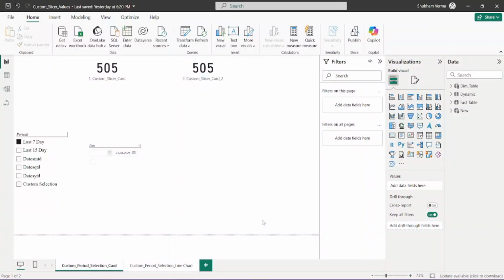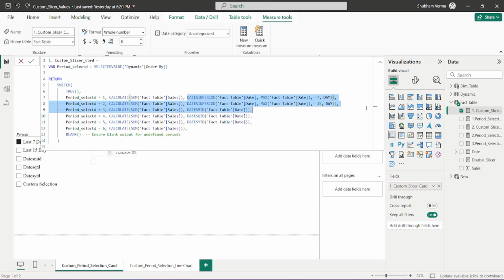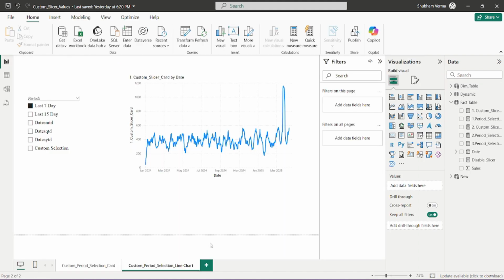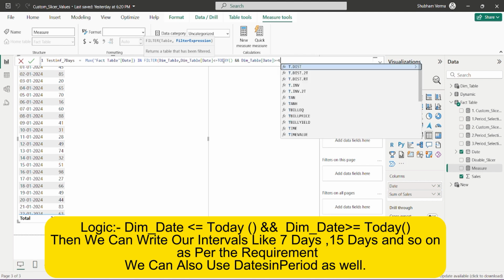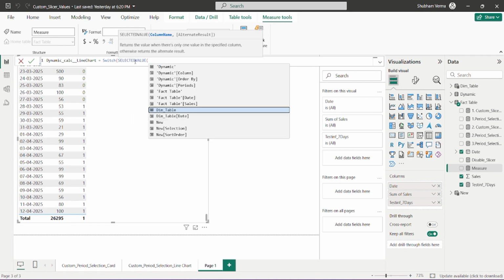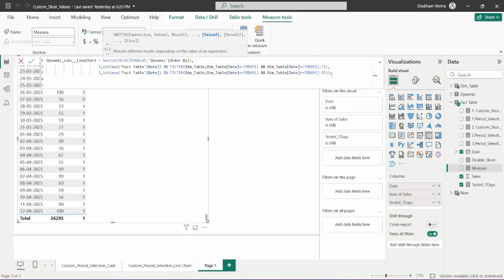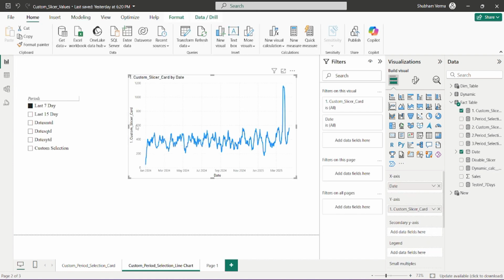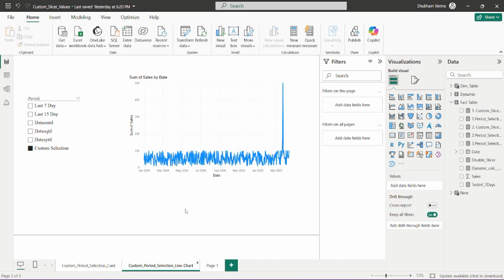bi (Tutorial - 6)